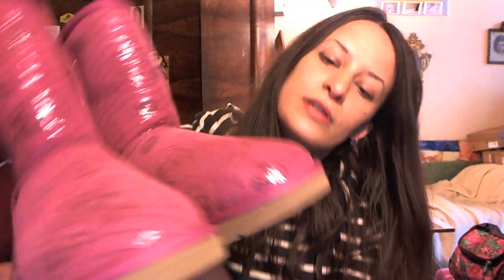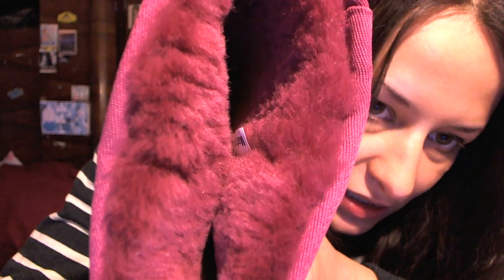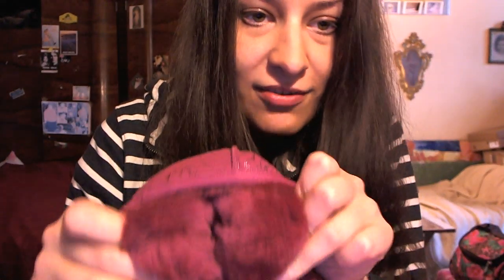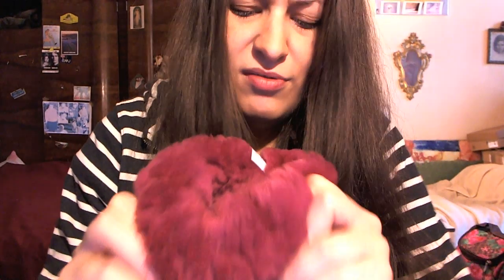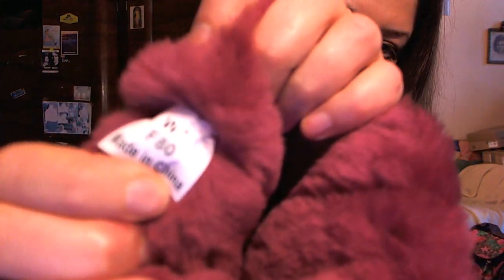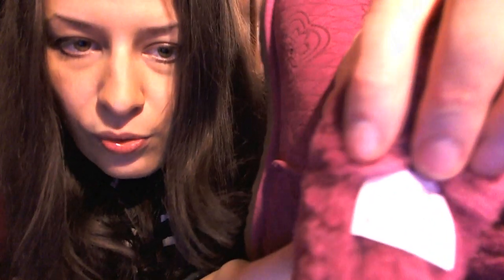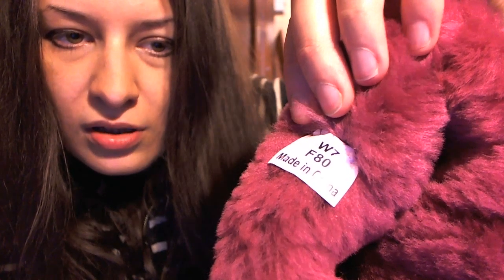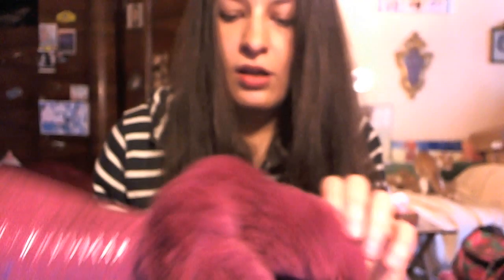Real or fake Ugg Australia Classic Short Kimono?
Here I present my another pair of Ugg Australia  from my Ugg Collection
ugg metalic
Model: Ugg Australia Classic Short Kimono Us 7. I bought them online at some site for about 100 $ without a box. One thing is werid -tag inside, not sure if they orginal but i hope. This video I made using logitech c910

USE this UBER CODE: johns242346ue - it gives you 20 $ off first ride